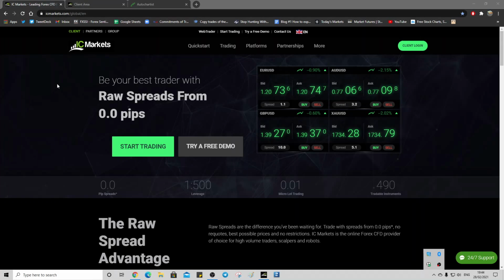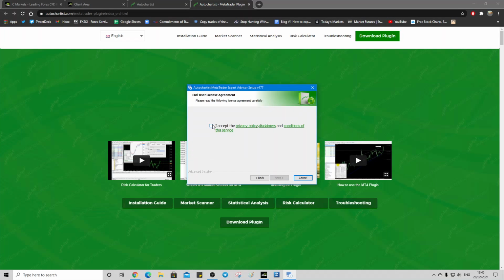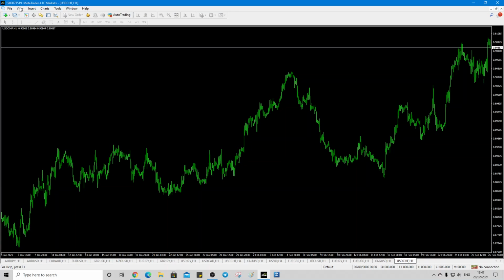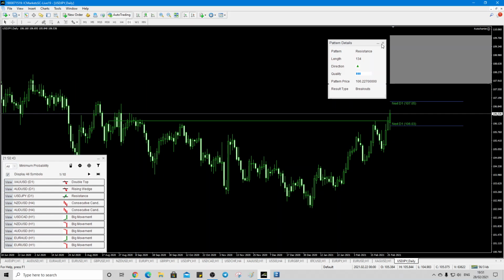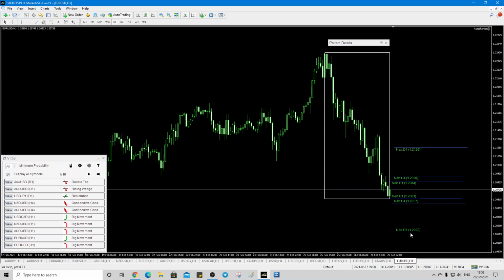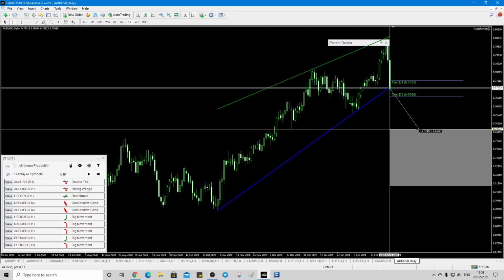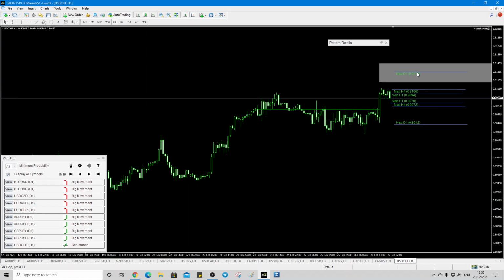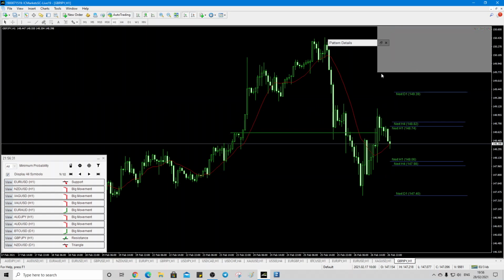How to install the autochartist MT4 plugin